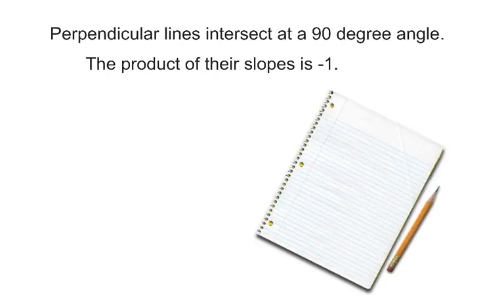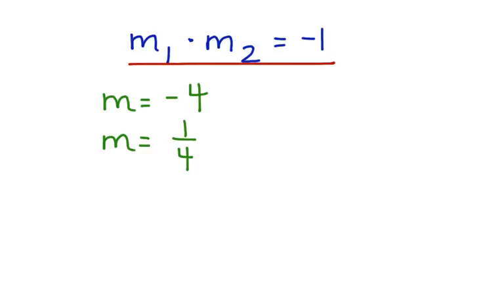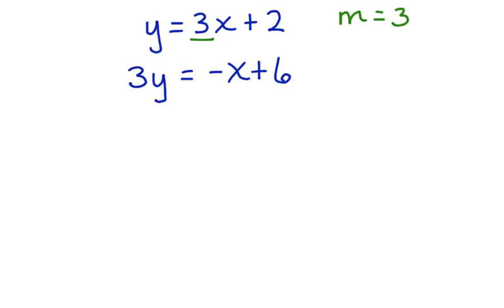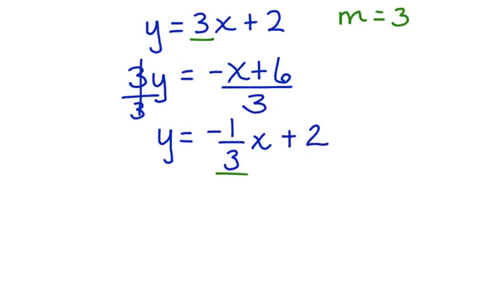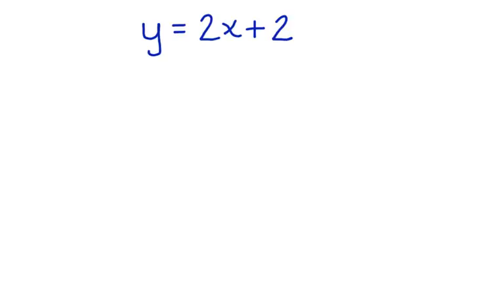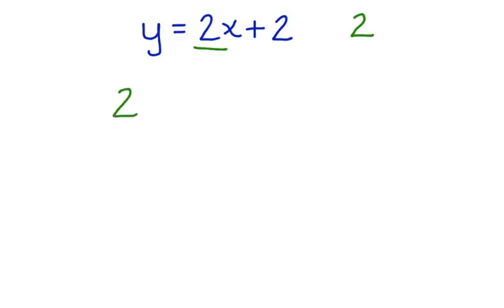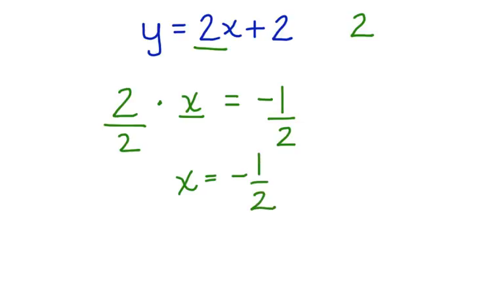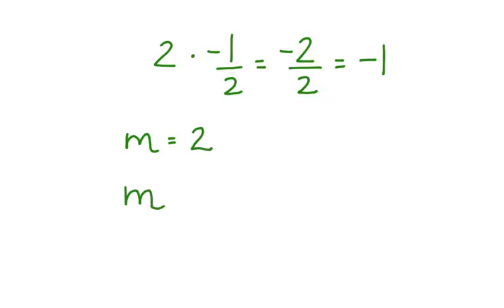Identify Perpendicular Lines Using Slope